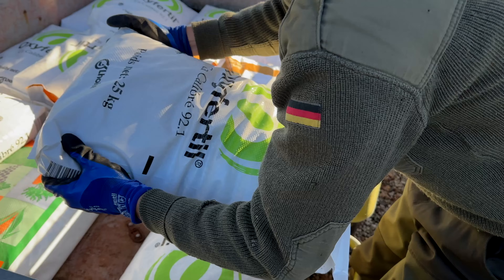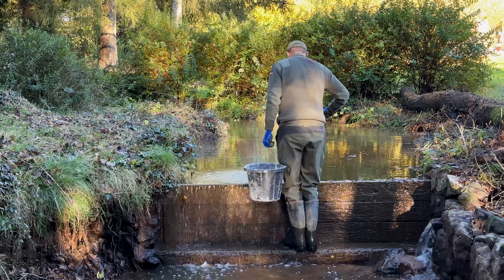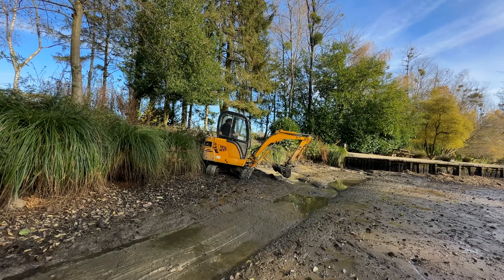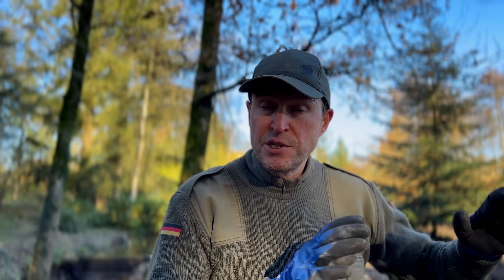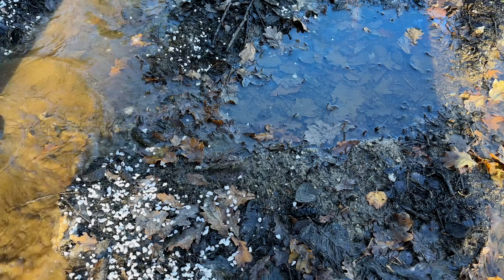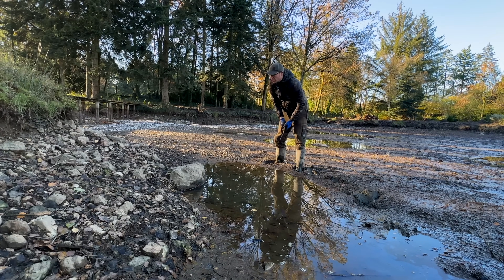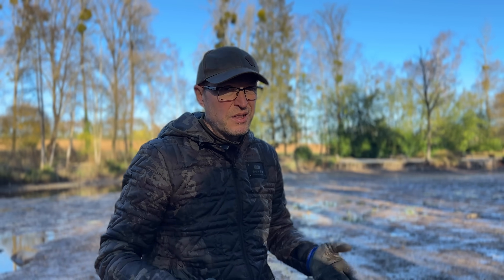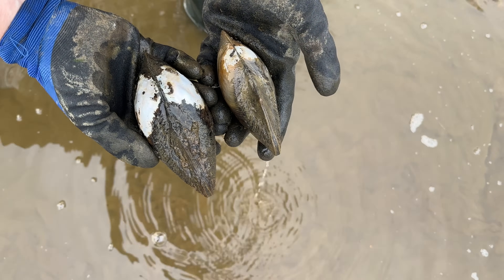I'm Putting 700kg of Lime In My Lake: HERE'S WHY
Liming a lake is essential work for the health of carp

Annual treatment with agricultural grade lime has been a vital part of our winter maintenance program for the last 10 years. It kills parasites that live in the silt that can affect the health of the fish. It also helps to accelerate the breakdown of organic matter and silt that we can’t remove mechanically. Lime also raises the calcium level of the water and calcium is a fundamental building block for many invertebrates and freshwater mussels. Without enough calcium, they can’t build their shells. Freshwater mussels help filter our water so by helping them, they are helping us. Before we began treating with lime we didn't have any living freshwater mussels, only the empty shells of a population lost to time and neglect but now, we have a thriving population.

This channel is supported by Nash but I am in charge of the content of each video and only use products I have total confidence in.